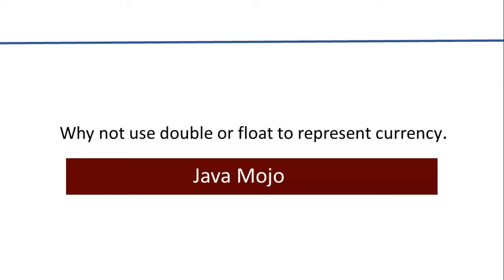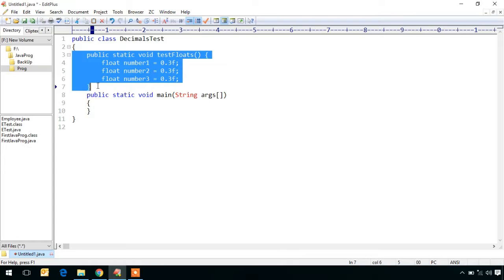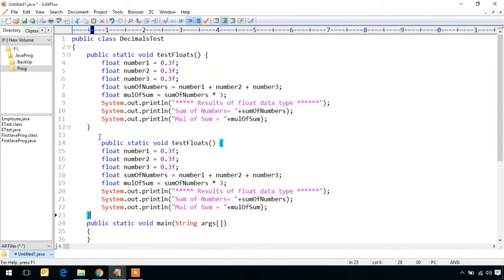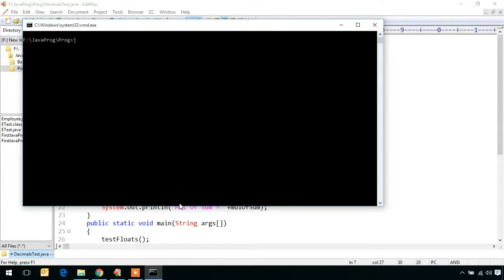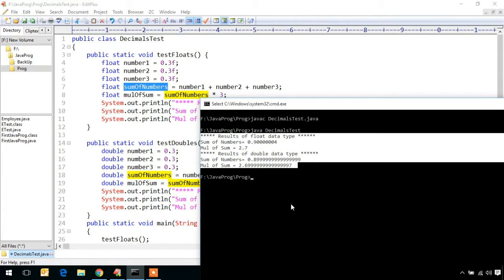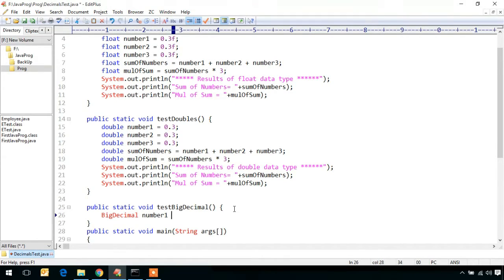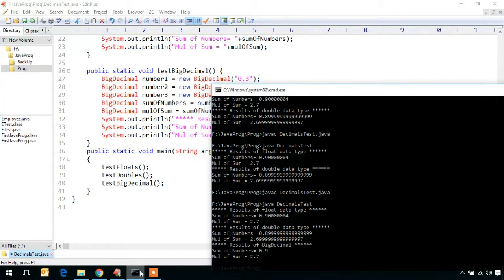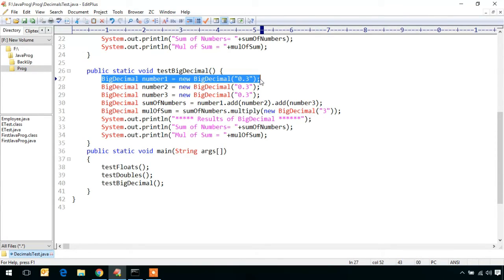Results of float and double data types are not accurate - don't use them for accurate calculations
Results of float and double data types are not accurate so we should not use them for critical calculations like currency. We need to use BigDecimal class instead.This video also explains why primitive type calculations are not accurate